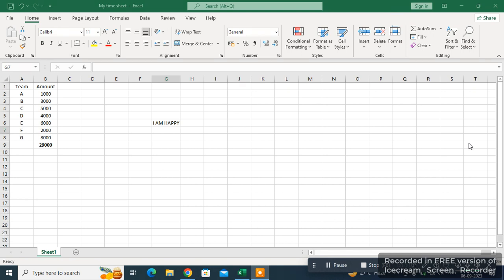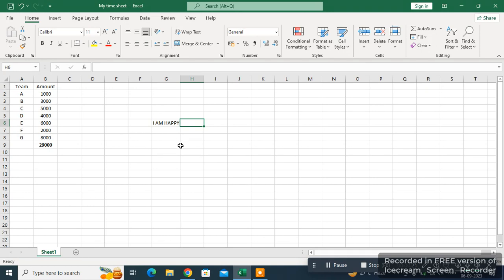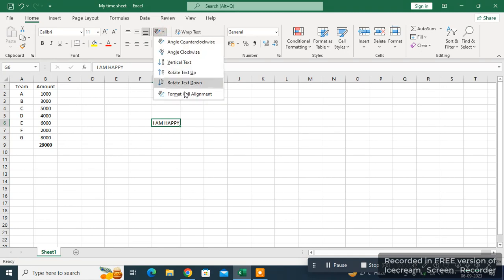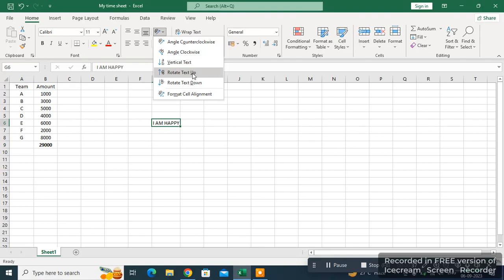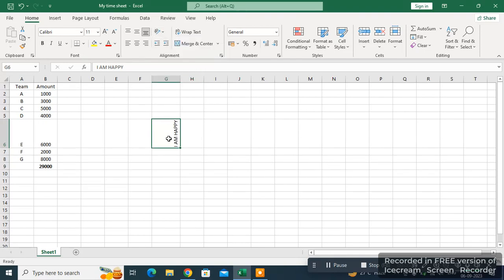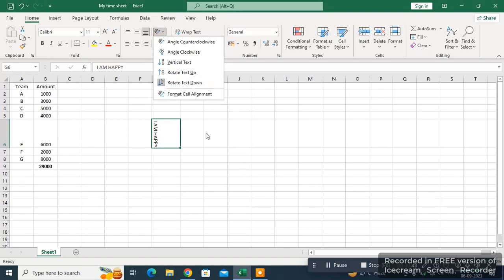How To Use Orientation For Test In Excel File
In this MS Excel tutorials video, we are going to look that how can we use orientation to manipulate the way text is shown in a cell.